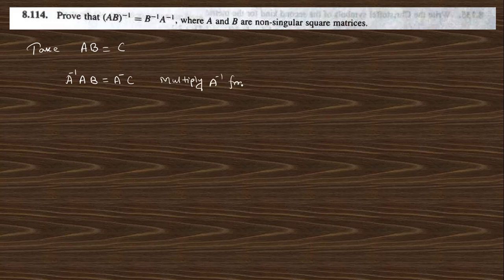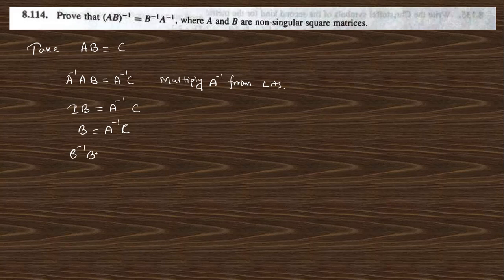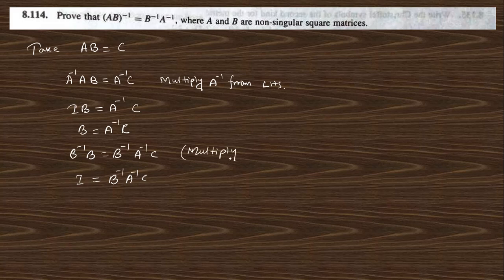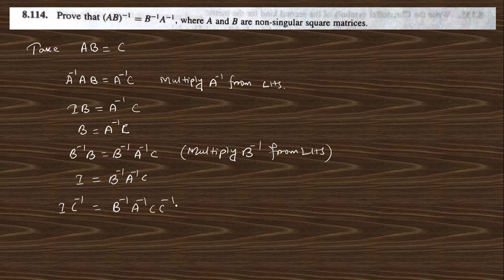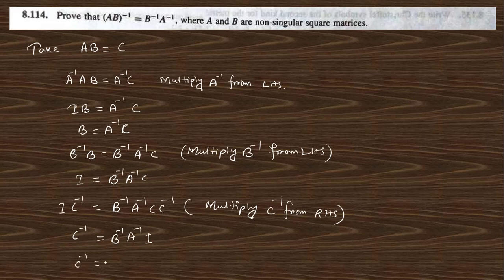Lec 96: Chapter-8 (PART-8): Prob. Sol. of 8.114 - 8.118:Vector Analysis by Spiegel (Tensor Analysis)